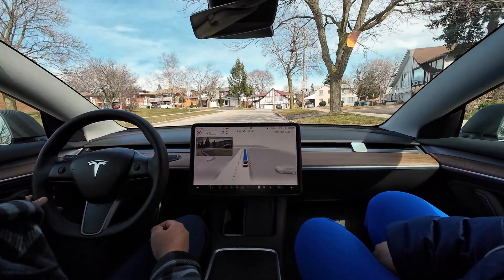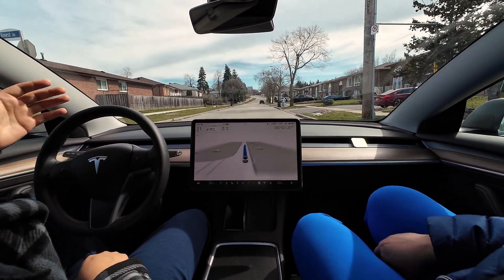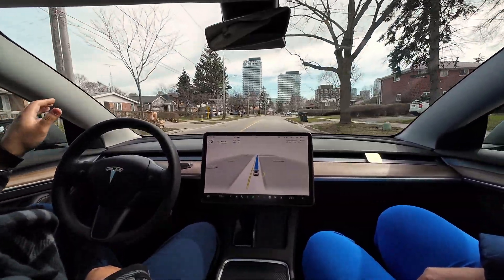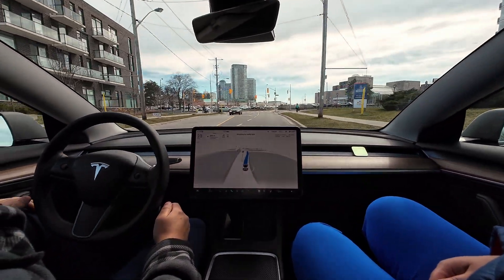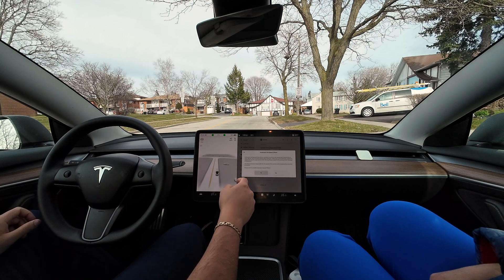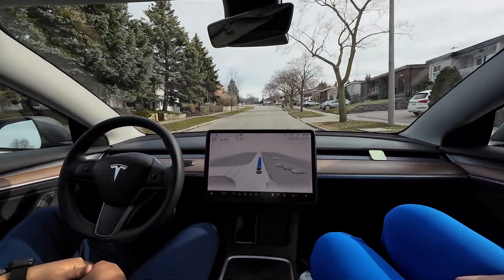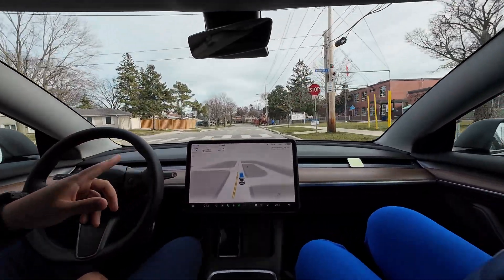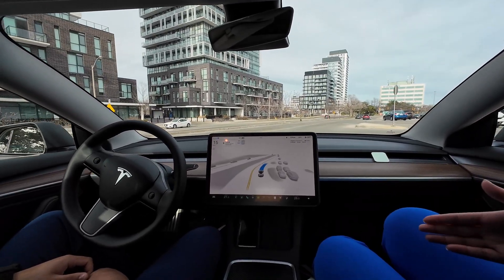Family STUNNED by Tesla FSD V12: Comparing Beta with Supervised Self-Driving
V12 Definitely impressed us and in our comparison we will be looking at the subtle and not so subtle differences between the old V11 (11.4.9) and the new V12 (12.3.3) software!